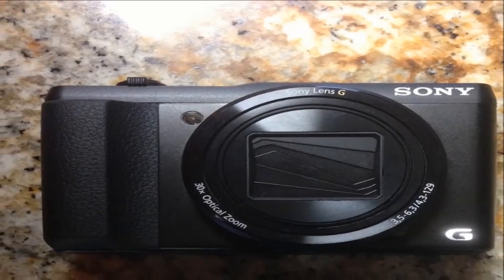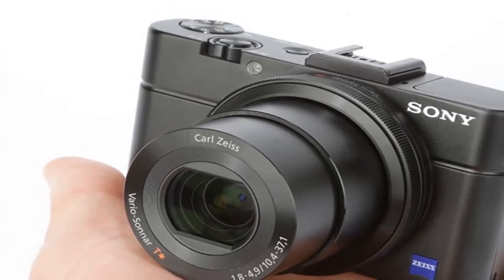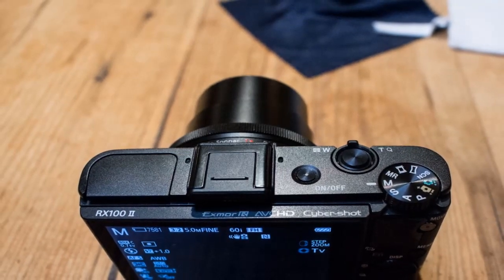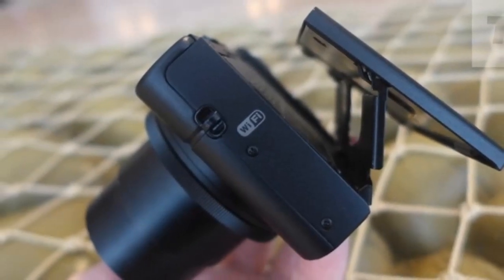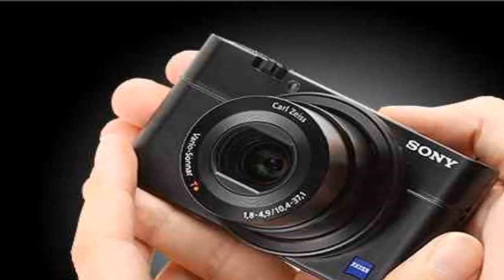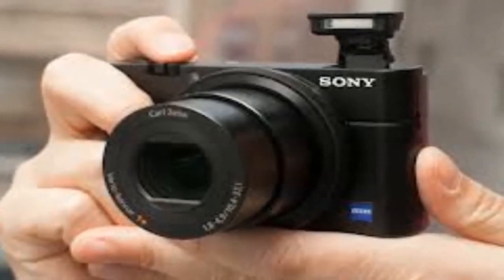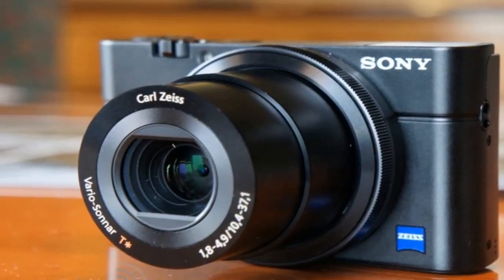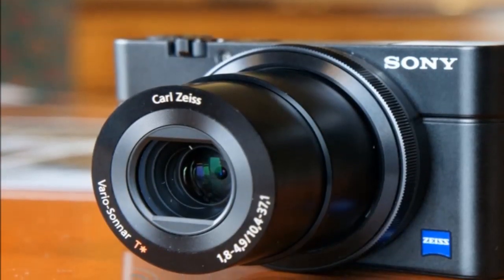Sony Officially Reveals the RX100 Mark III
talking about this awesome camera
It's finally here, and lest you feel the surprise of the RX100 Mark III was ruined by the spec and photo leak from early this morning, fear not, they got at least one thing wrong.

Of course, that doesn't mean the didn't get plenty right. Inside the newest version you'll find the same 20.1MP 1-inch CMOS sensor as the RX100II,     got 499